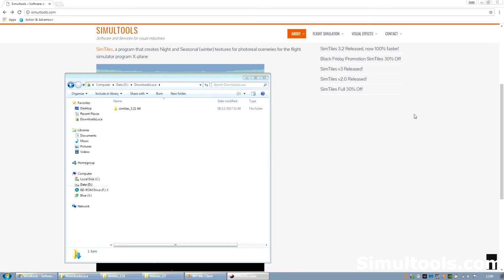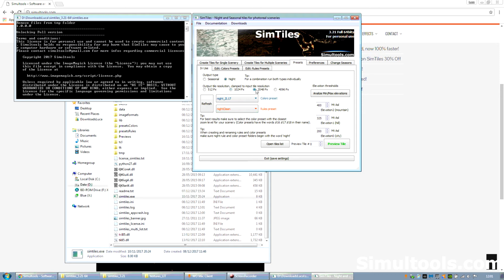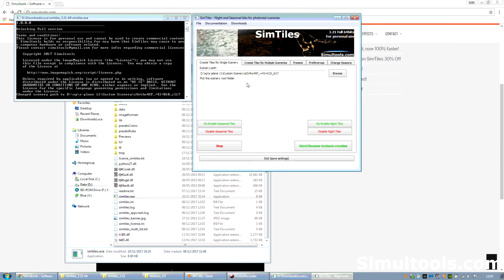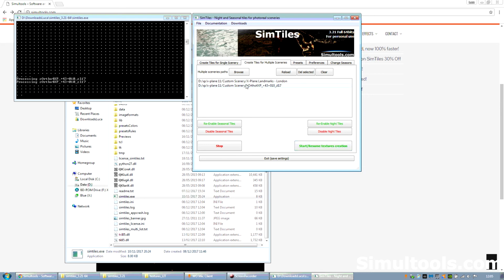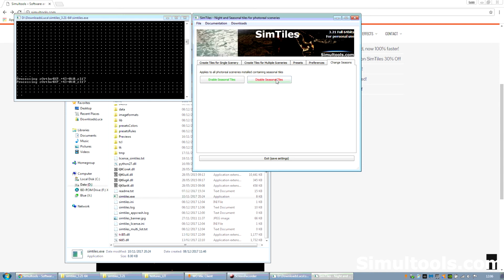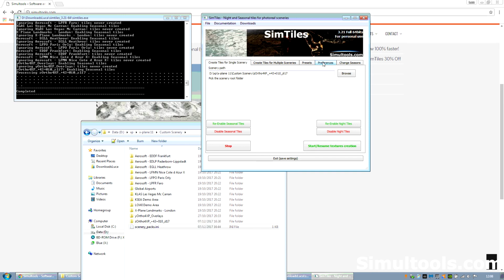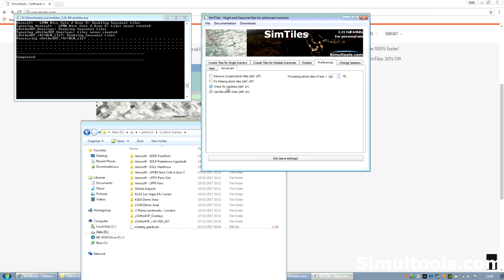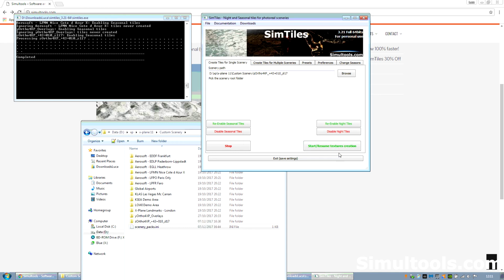SimTiles Tutorials #7 SimTiles InDepth Overview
Simultools
Software and Services for visual industries.

SimTiles is a program that creates Night and Seasonal (winter) textures for photoreal sceneries for the flight simulator program X-plane.